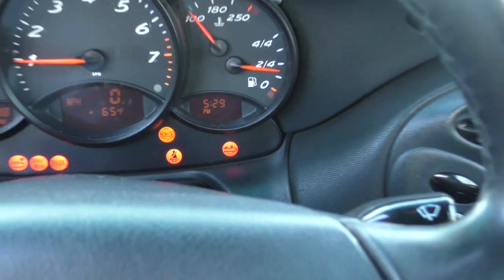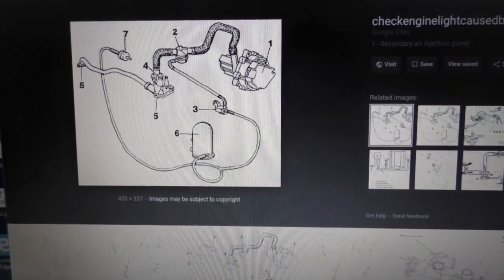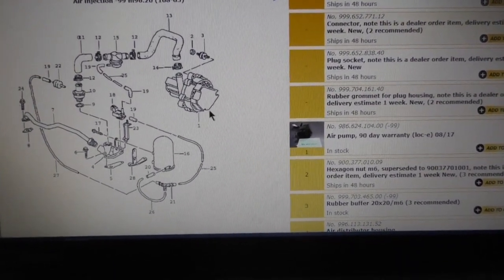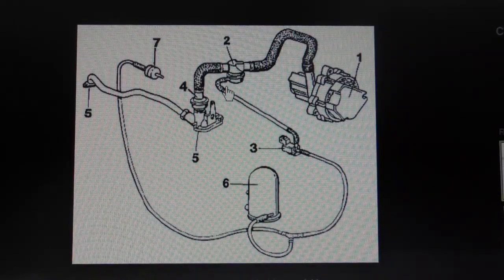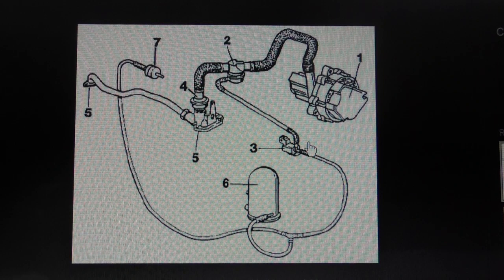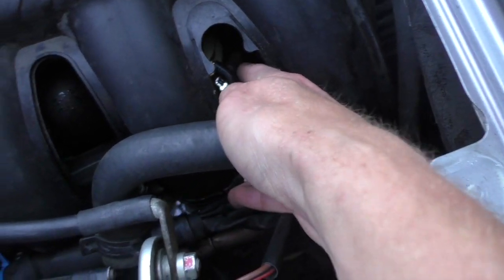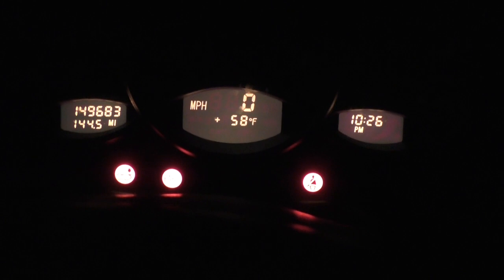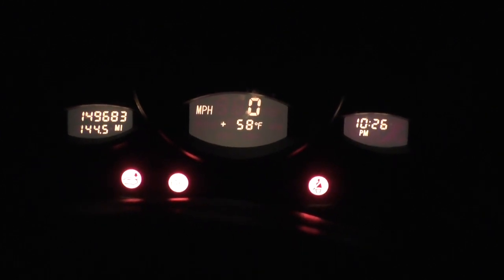Porsche Boxster 986 - Secondary Air Diagnosis - P0410 - P1411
Cheapest Ebay Parts (all genuine porsche):

Electric change over valve
Vacuum reservoir
Check Valve
Shut-off valve